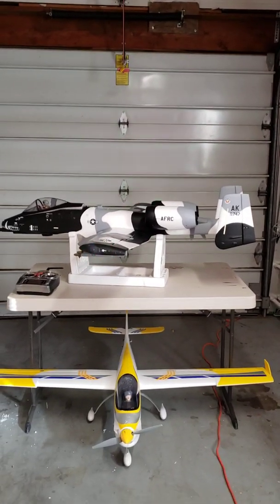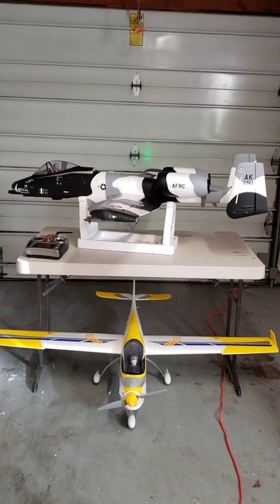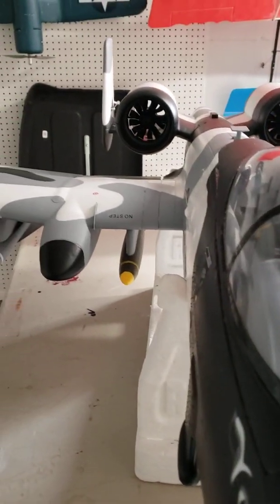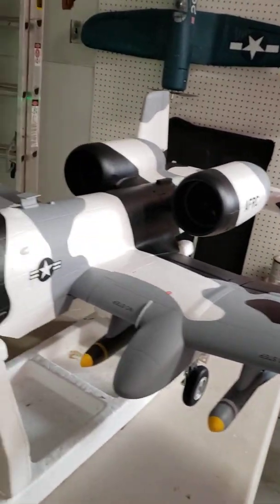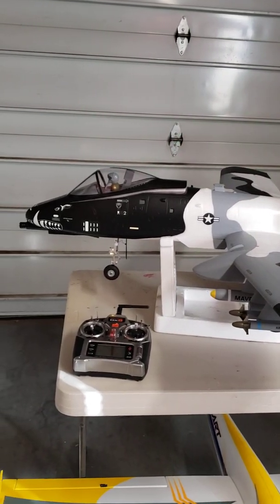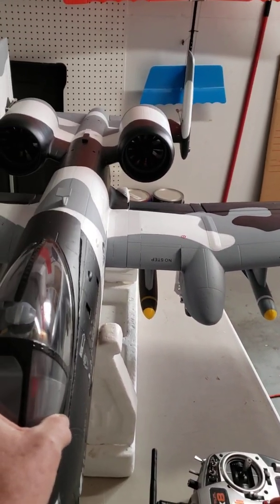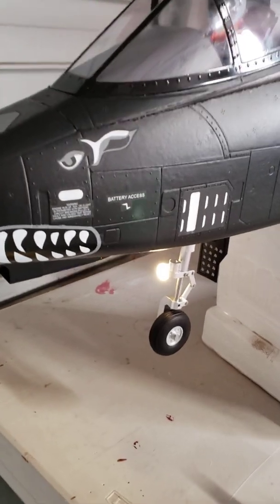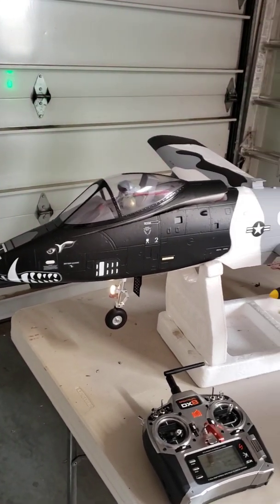FMS A-10 THUNDERBOLT (WARTHOG) 70MM ON THE GROUND REVIEW